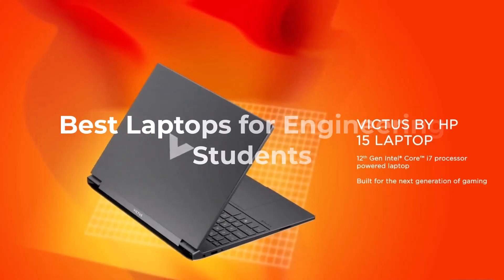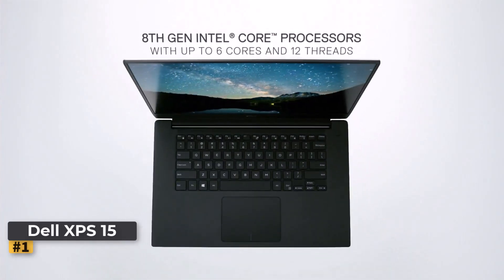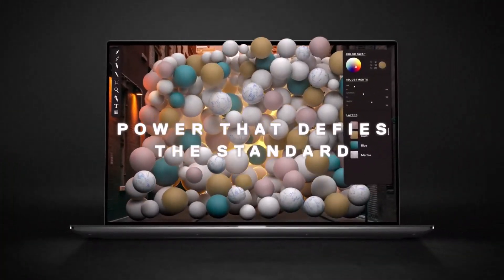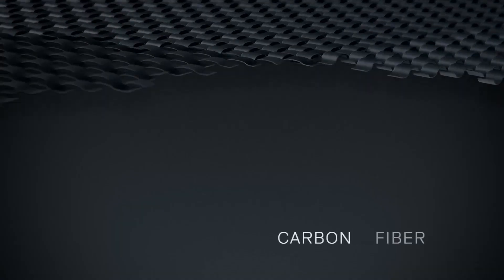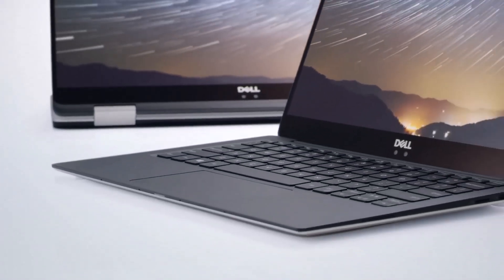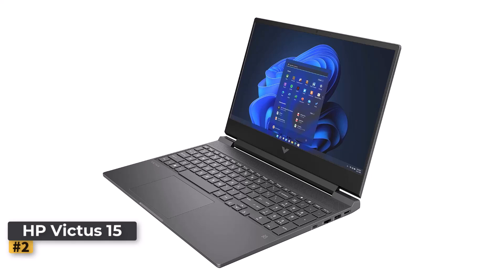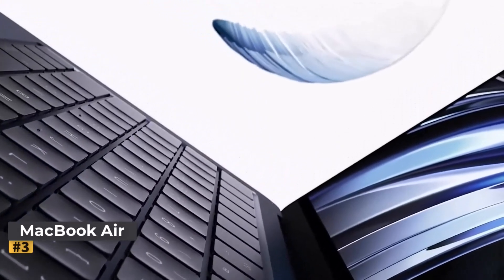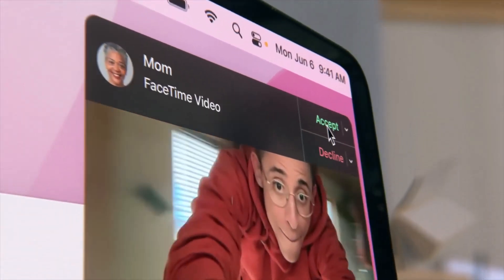3 Best Laptops for Engineering Students 2025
Choosing the right laptop can make all the difference in your engineering journey. Join us as we explore our curated list of the best laptops designed with engineering students in mind. We’ll discuss crucial features like battery life, processing power, and software compatibility to help you make an informed decision. Ready to elevate your academic experience? Click play and discover which laptop is right for you!

Are you an engineering student searching for the perfect laptop to enhance your studies? In this video, we break down the top laptops that combine performance, portability, and value tailored specifically for engineering needs. From powerful processors to graphics capabilities essential for design software, we've got you covered! Don’t miss out on finding your ideal study companion—watch the video now!

Attention all future engineers! This video presents a comprehensive guide to the best laptops available for engineering students today. We analyze key specifications such as RAM capacity, storage options, and display quality that are indispensable for handling demanding projects and simulations. Don't let a subpar machine hold you back from success—tune in now and find out which laptop could be your ultimate study partner!